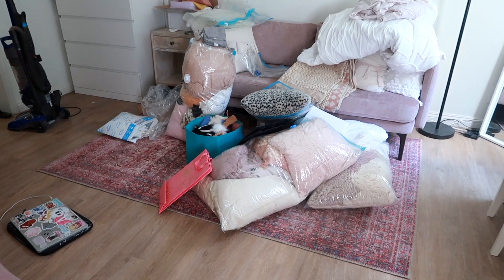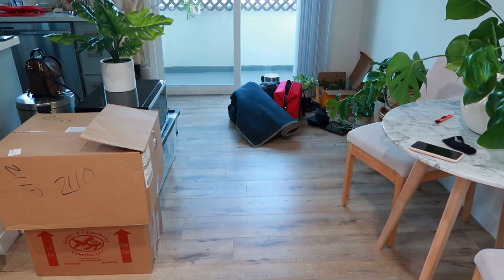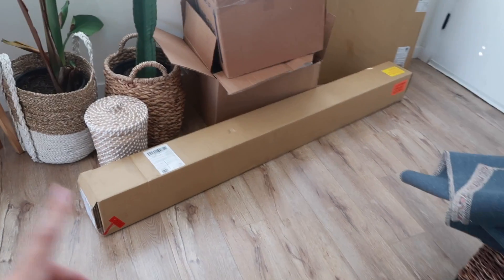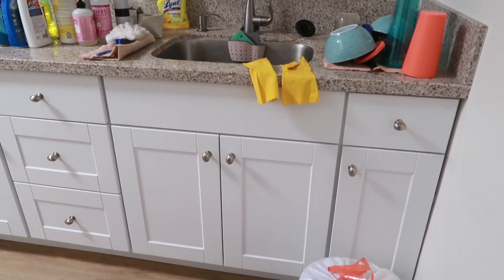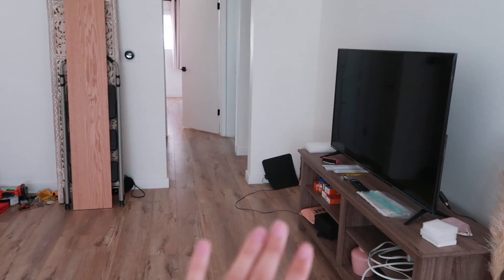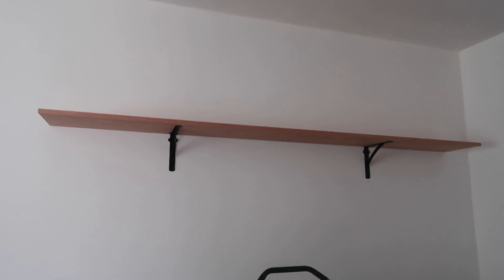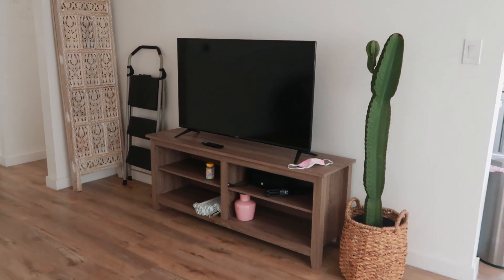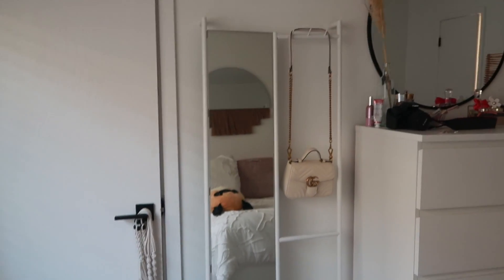OFFICIALLY MOVING INTO MY NEW APARTMENT! movers, decorating + DIYs (moving vlog)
Another moving vlog + a big thank you to my parents for all their help!
OPEN FOR ITEM LINKS & MORE SECRET INFO

$5 on Poshmark: Code "TASHAFARSACI"
$100 in Postmates Delivery Credit: "HSS2"
Free Uber ride: Code "TASHAF643UE"
$5 Uber Eats: Code "EATS-TASHAF643UE"
Free Lyft Ride: Code "TASHA495648"
$40 off Hello Fresh: Code "TASFARS"

FTC: This video was not sponsored and all opinions are my own.